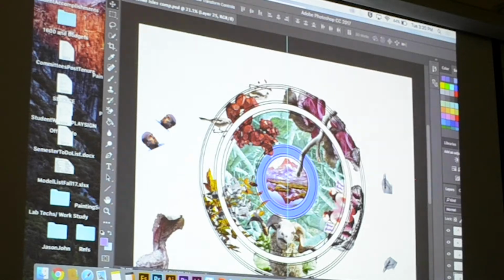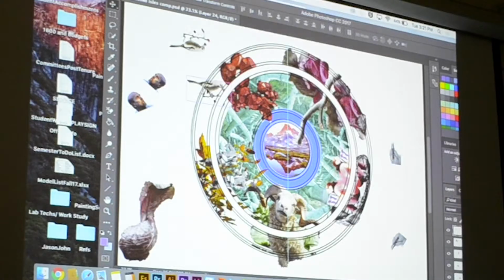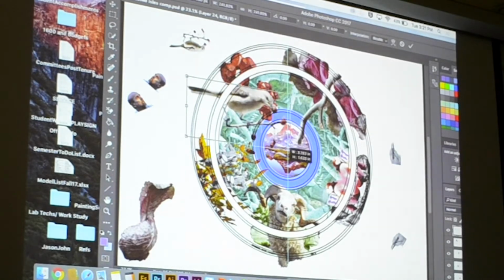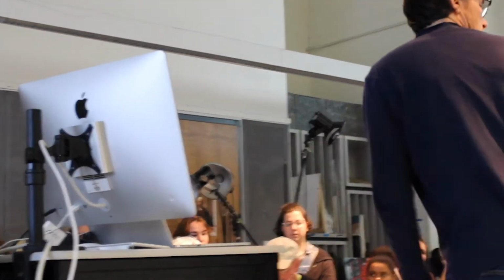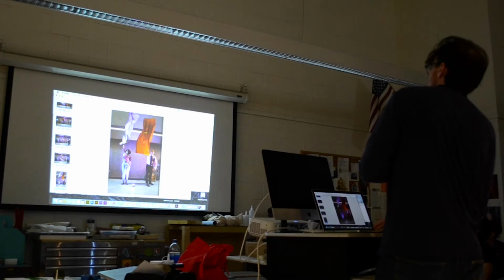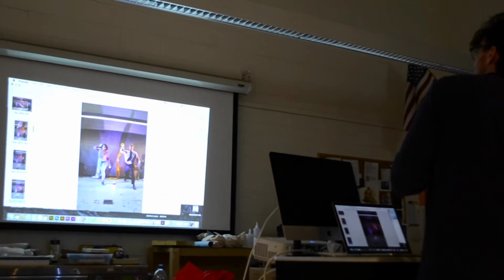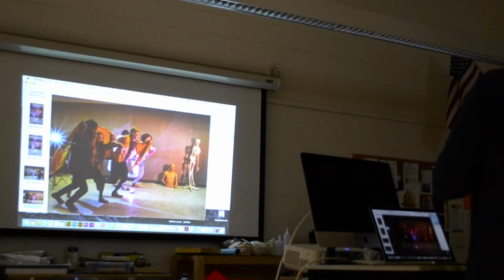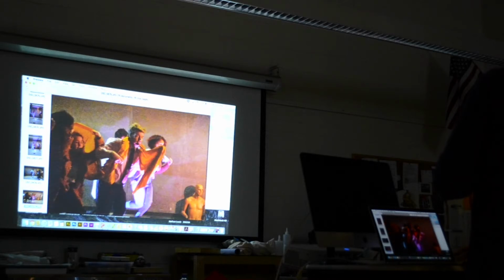Nathan Lewis visits University of North Florida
Artist Nathan Lewis, BARBARA RITZMAN DEVEREUX VISITING ARTIST WORKSHOP and EXHIBITION
University of North Florida Painting and Drawing/ Museum of Contemporary Art Jacksonville